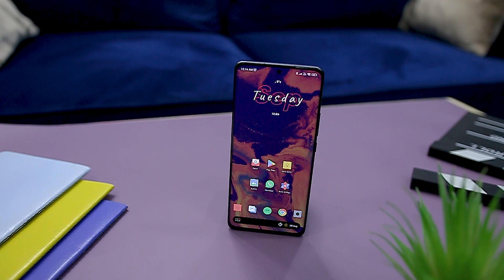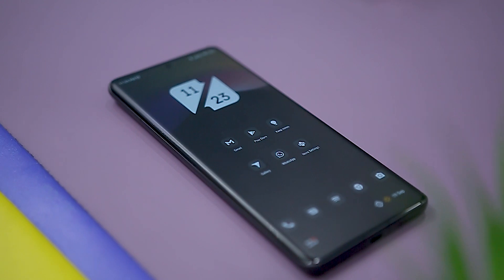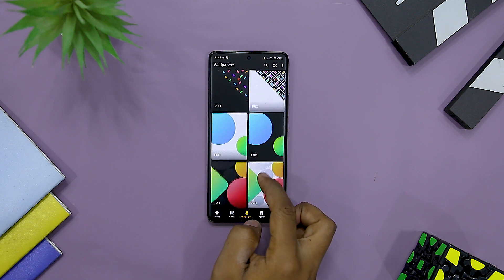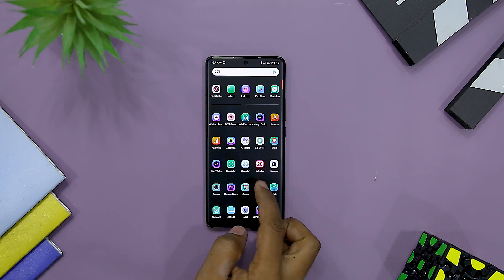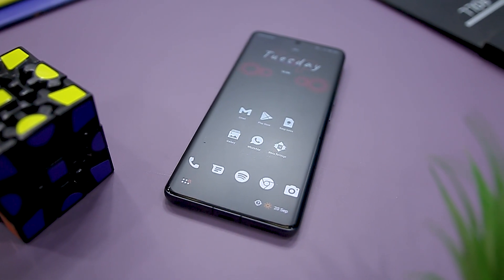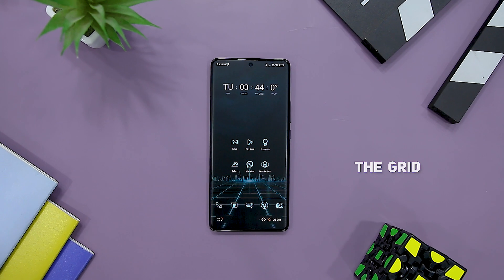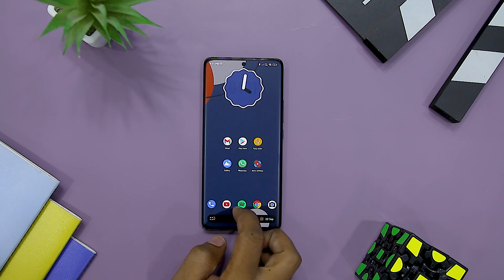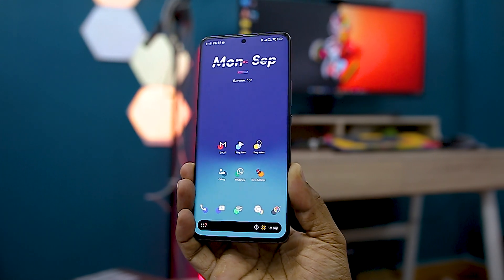10+ Must Have FREE Icon Packs in 2023 | Best Icon Pack For Android 2023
Download Best Icon Pack For Android 2023 | Best Free Icon Packs 2023 | New Icon Packs For Android 2023 | Top Icon Packs
0:00 Best Free Icon Pack For Android 2023
0:48 Material You
1:30 Lux Icon Pack
2:08 Oriels Icon Pack
2:35 Appstract
5:59 Juno Icon Pack
3:38 Whicons
4:12 Delta Icon Pack
4:42 OxyPie
5:08 The Grid
5:39 Viral Icon Pack
6:02 Pix Icon Pack
6:26 Rugos Icon Pack